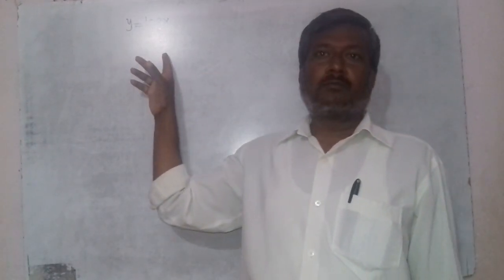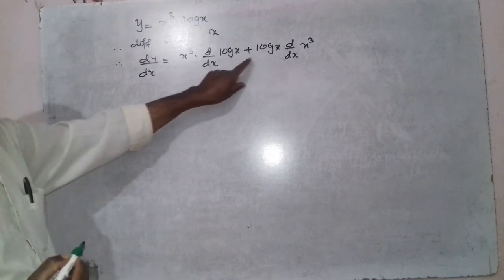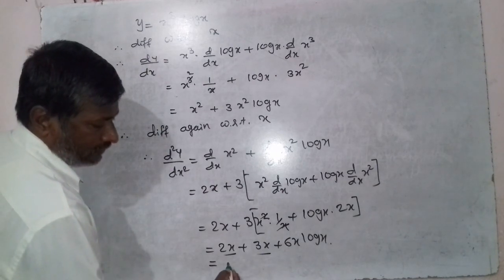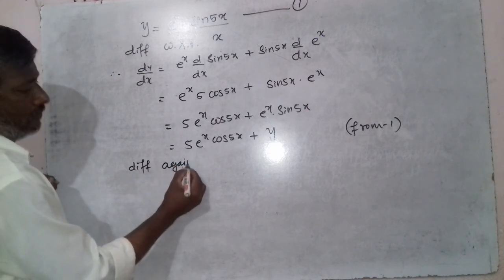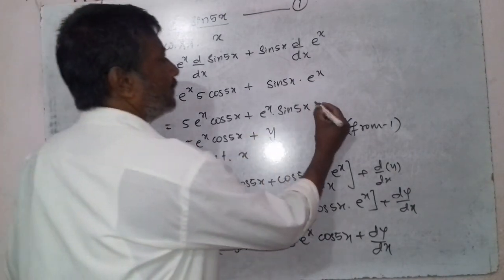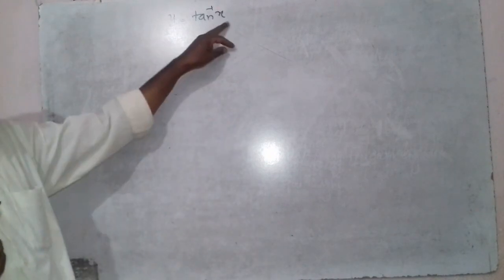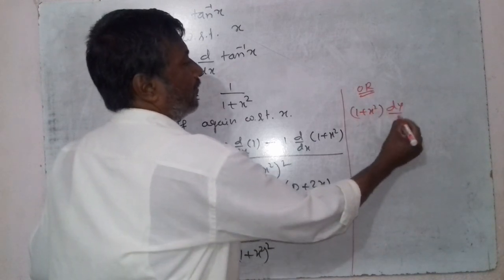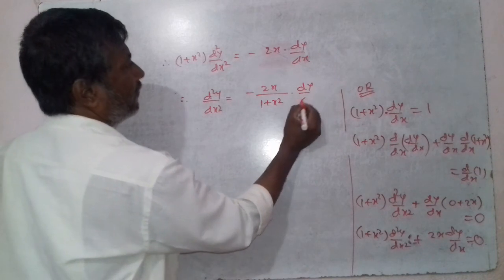DERIVATIVES OF SECOND DERIVATIVES PART - 2